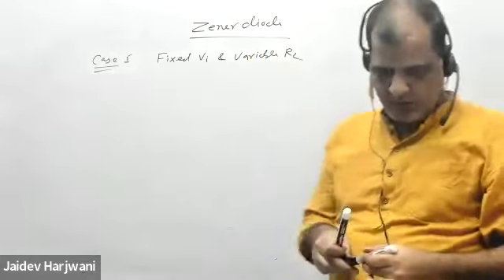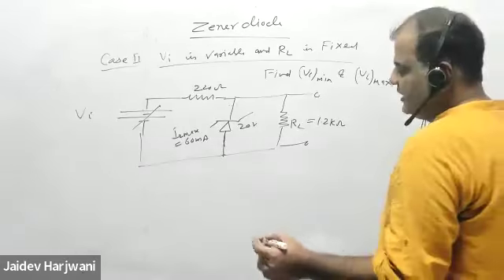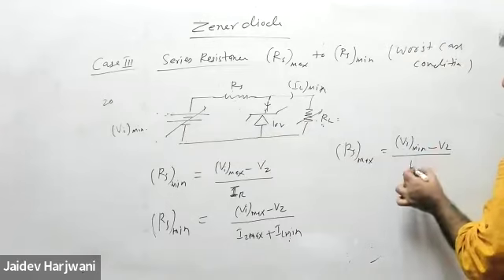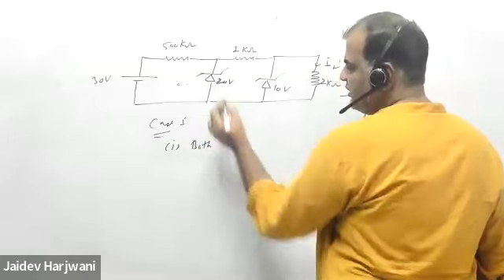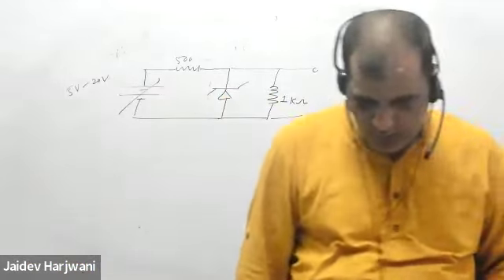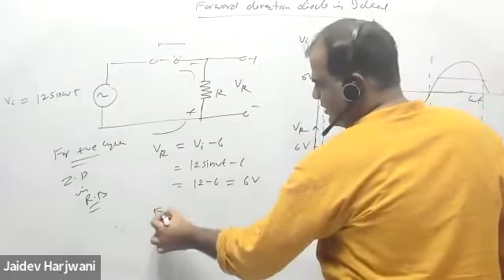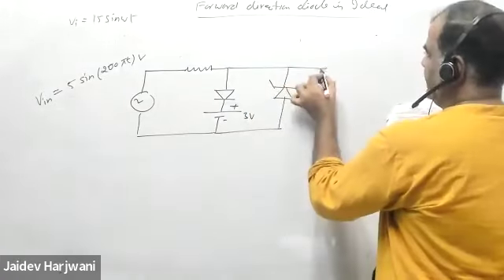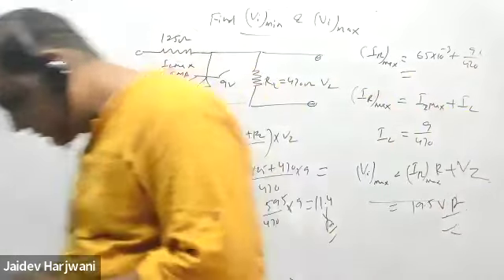Lecture 14 | Analog Electronics | Dr. Jaidev Harjwani